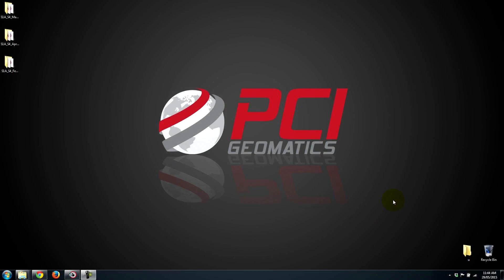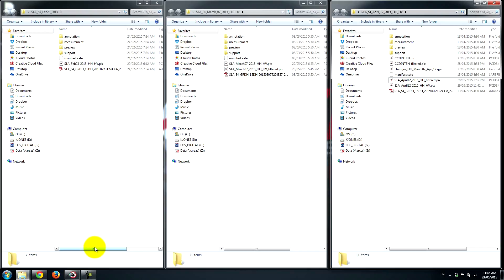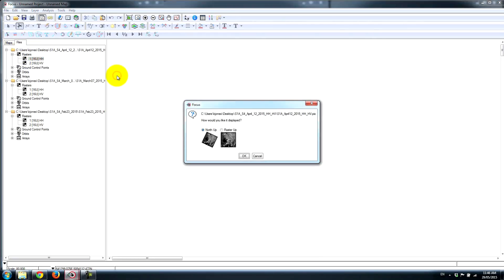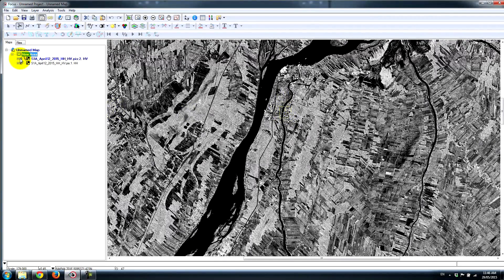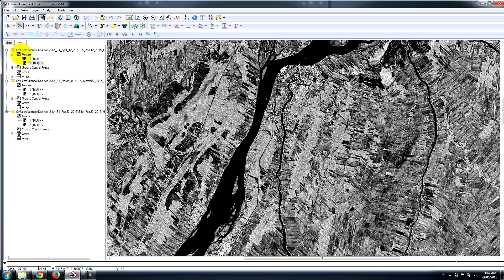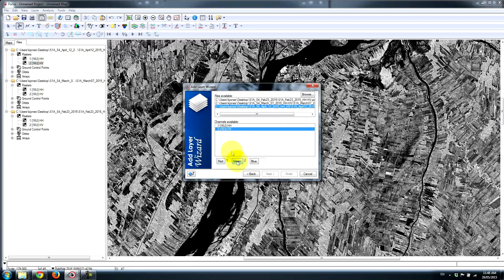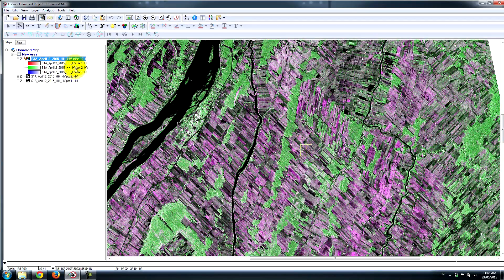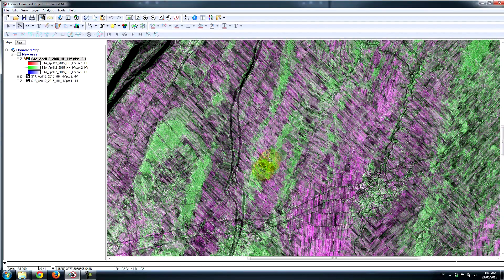Sentinel 1: Basic Image Visualization and Analysis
Use Geomatica to visualize and interpret information contained in dual channel Sentinel-1 imagery. Freely available imagery was downloaded from the European Space Agency